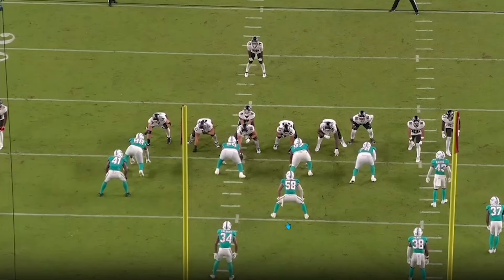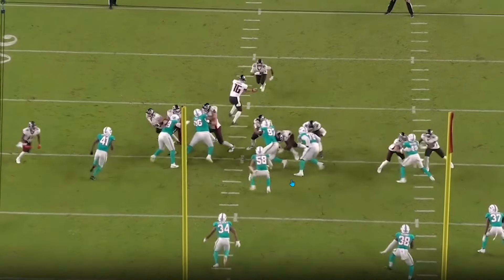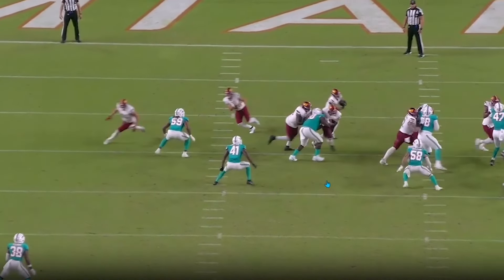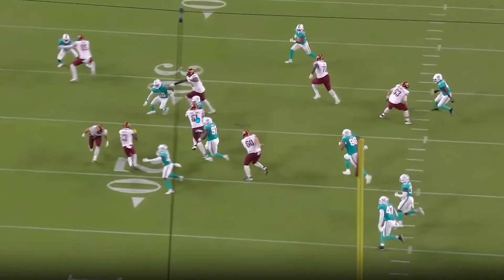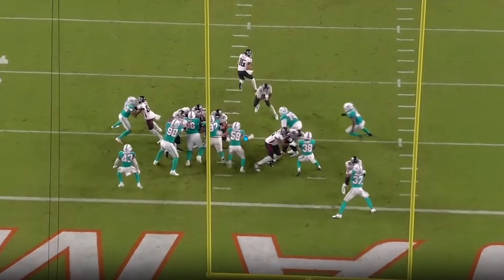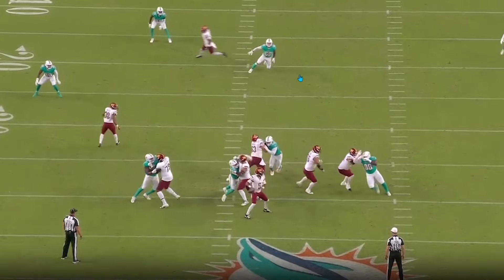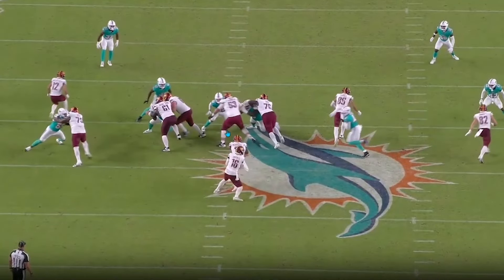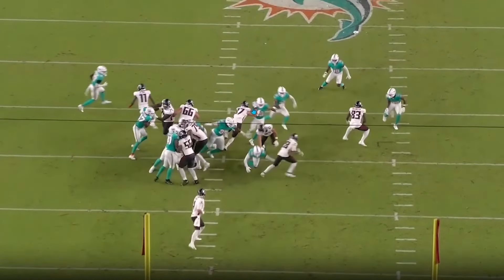Film Breakdown: Curtis Bolton is the Biggest Surprise for the Miami Dolphins this Preseason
Curtis Bolton Miami Dolphins Linebacker New York Giants News Today